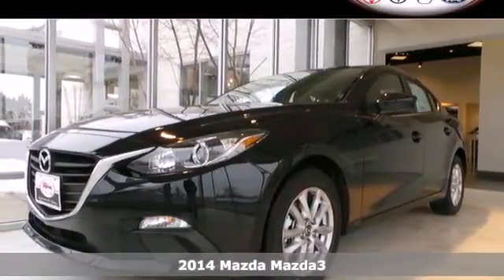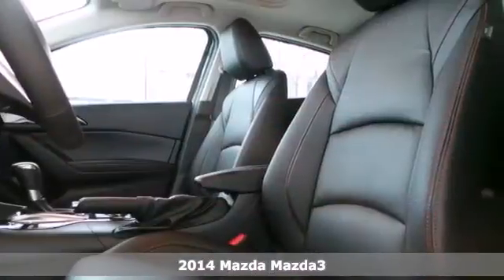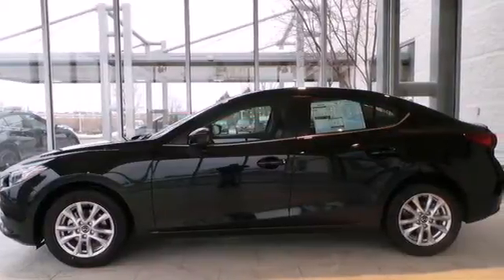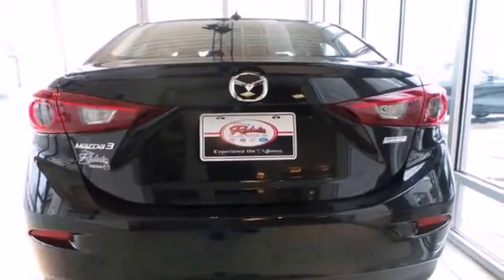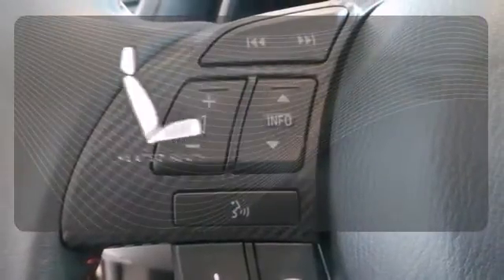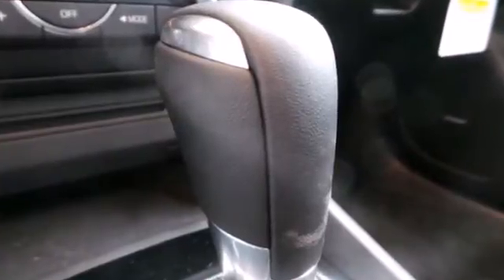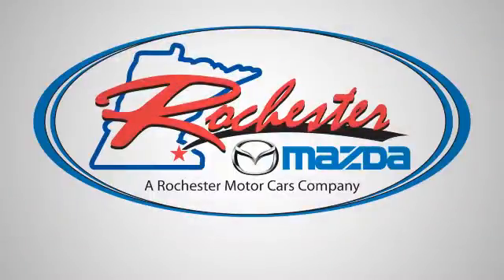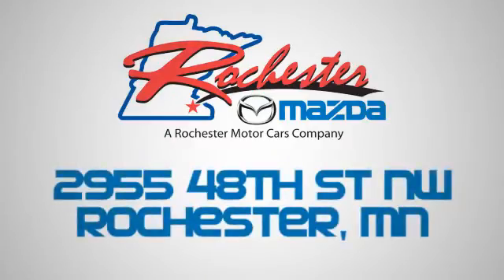2014 Mazda Mazda3 Rochester MN Winona, MN M14352 - SOLD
Year: 2014
Make: Mazda
Model: Mazda3
Trim: i
Engine: SKYACTIV-G 2.0L 4-Cylinder DOHC 16V
Transmission: 6-Speed SKYACTIV Sport Automatic
Color: Black
Interior: Blk Leatherette
Stock #: M14352

-Customer Enthusiasm
-Employee Satisfaction
-Financial Performance
-Market Effectiveness-
-Ongoing Improvement

Address:
2955 48th St NW